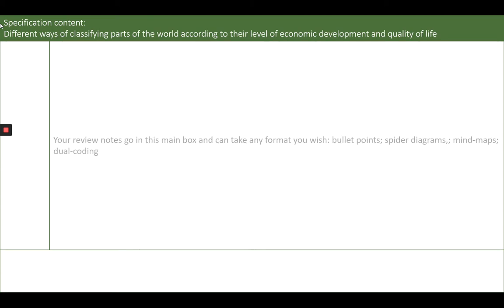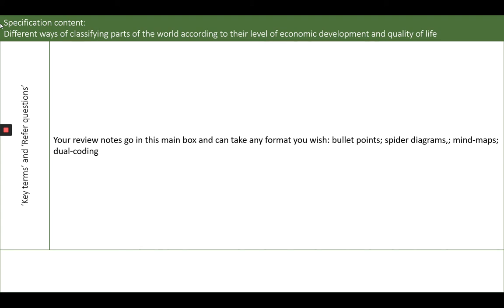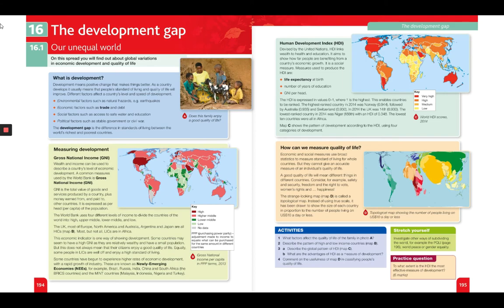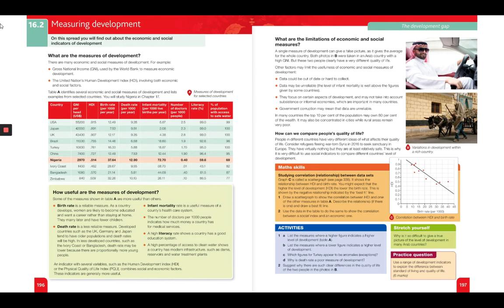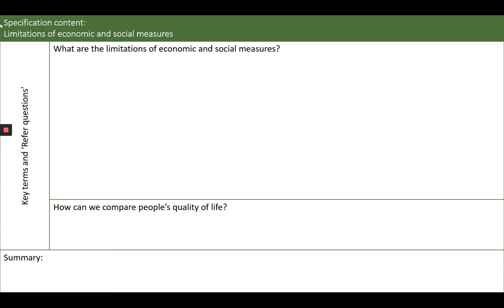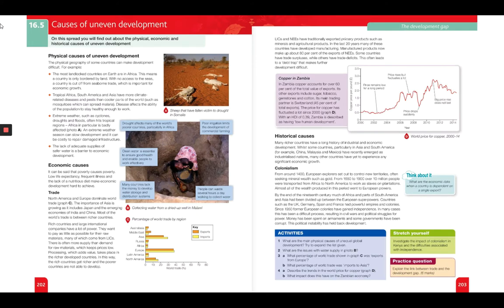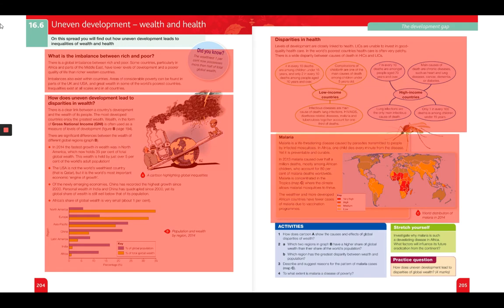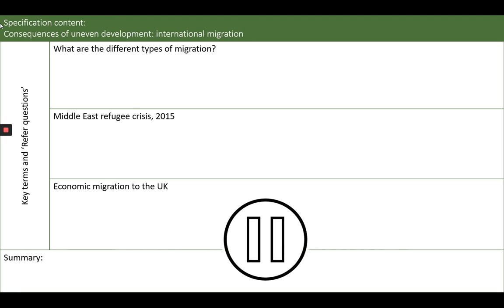10 The development gap Video 1 to 9 review